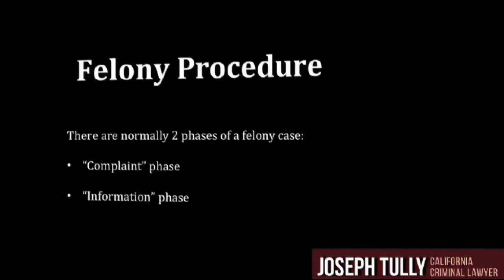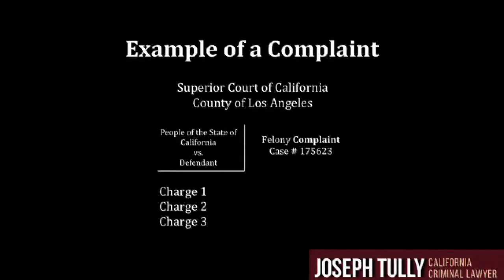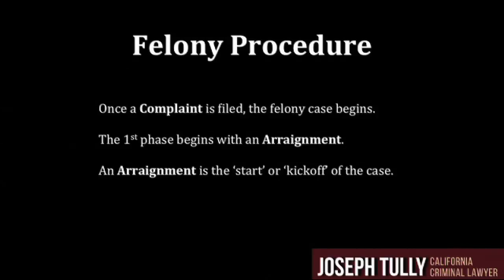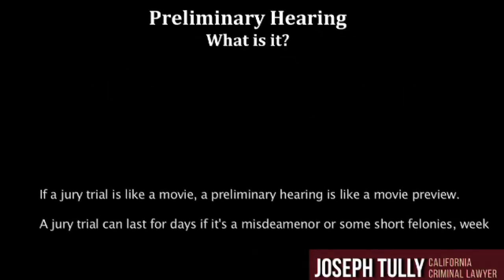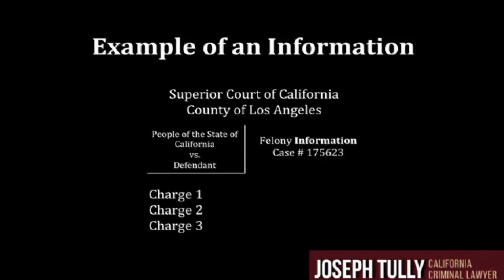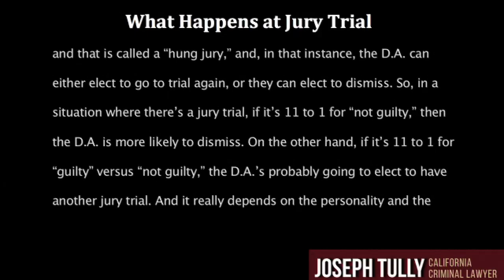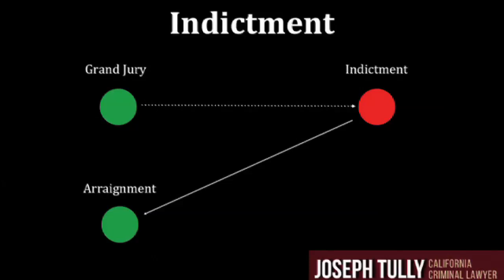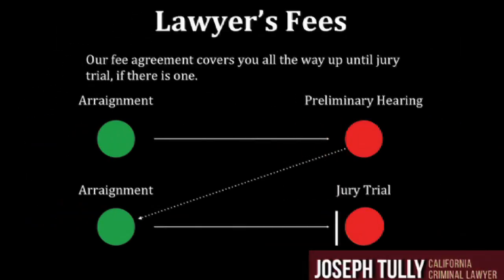CALIFORNIA FELONY PROCEDURE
How CA criminal courts handle felony cases, a California felony process overview by Joseph Tully, a Northern California criminal law specialist. A legal insider's Felony Procedure 101 for people charged with felonies: Here's what happens at each stage of the process.

Joseph Tully Certified Criminal Law Specialist – CA Criminal Defense Attorney